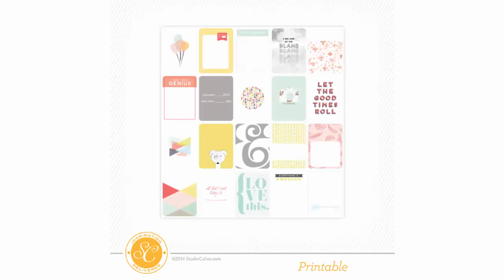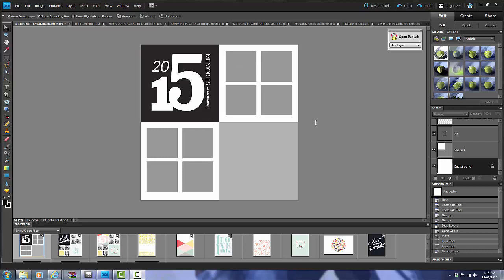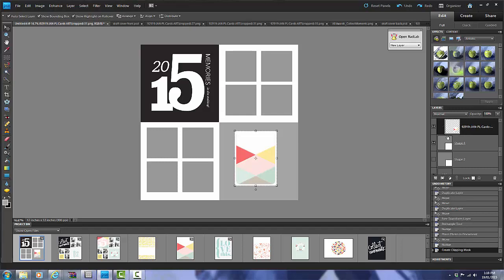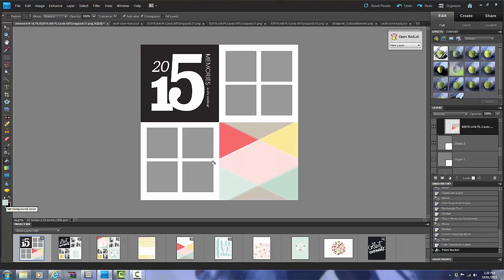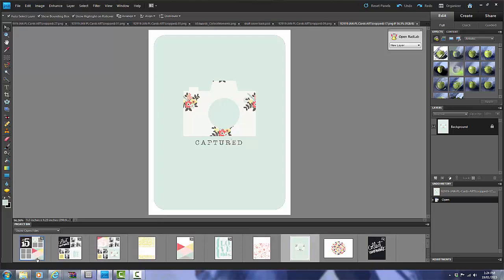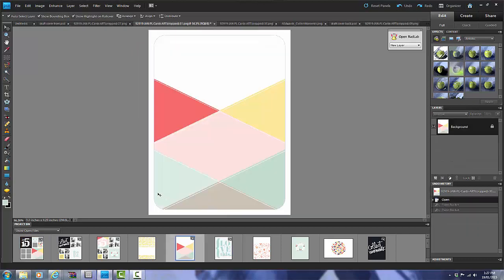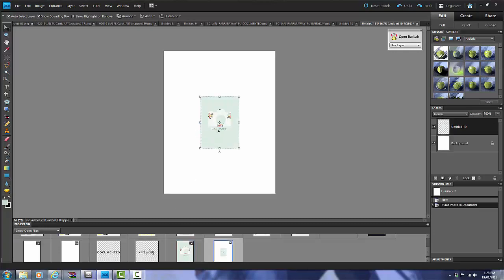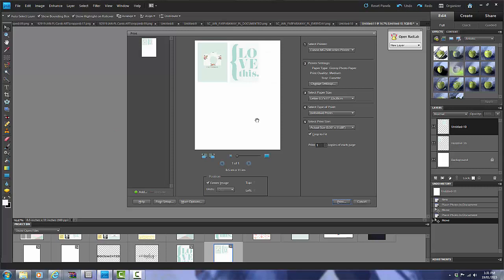Resizing Studio Calico's Digital Project Life Cards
In this video tutorial, I'll show you how to resize Studio Calico's Digital Project Life cards (reduced, increased and square), how to make the cards' rounded corners square and share some tips for printing your resized cards at home! (Using Photoshop Elements)